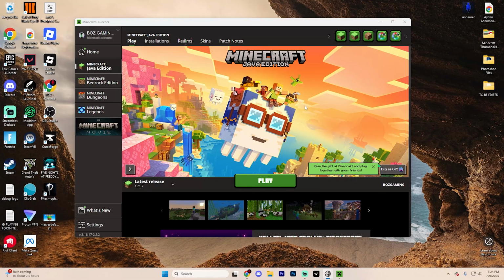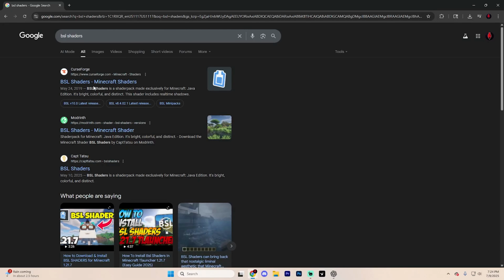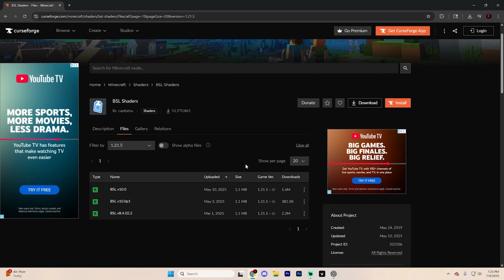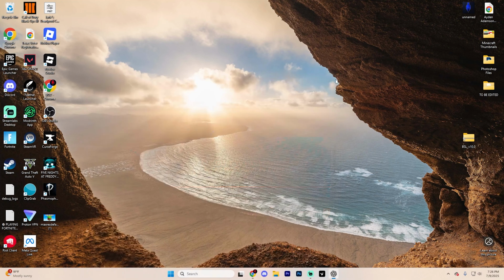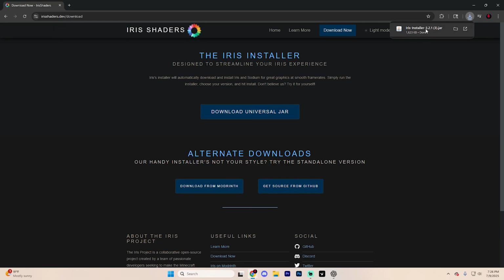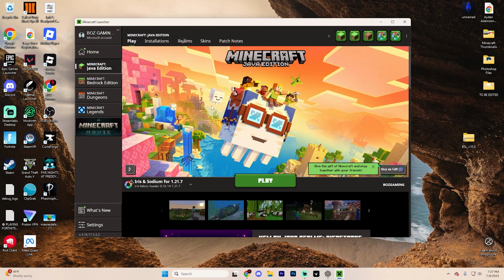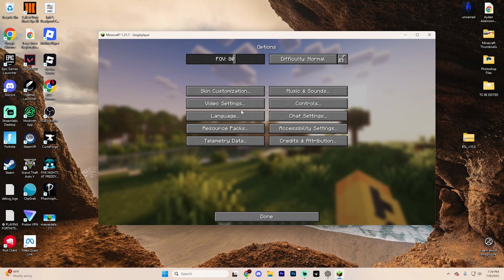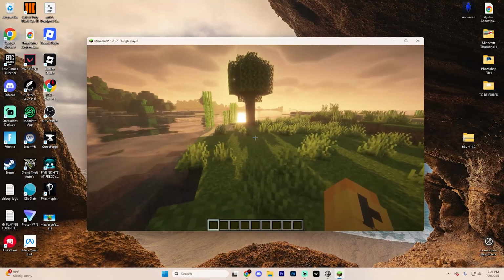How To Download & Install BSL Shaders For Minecraft 1.21.7 - Full Guide